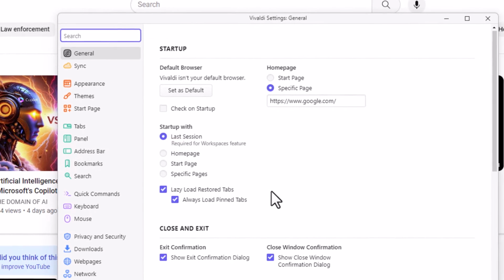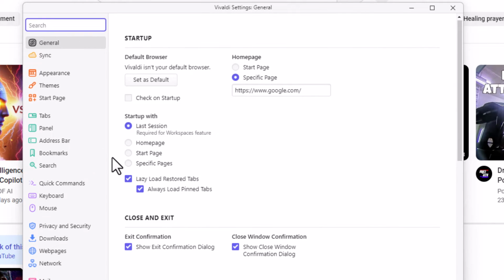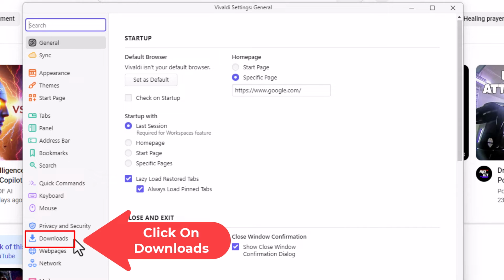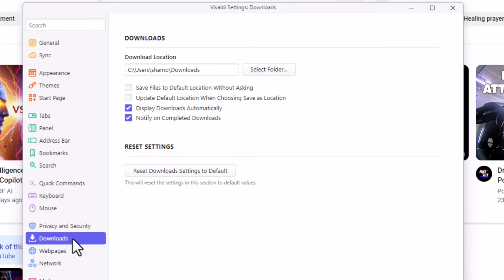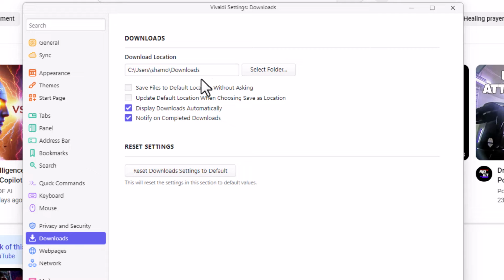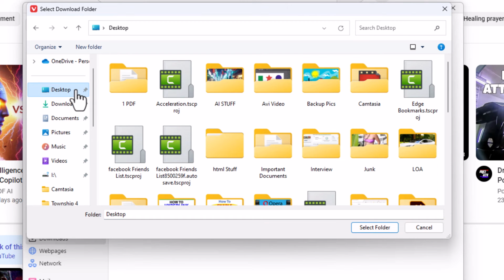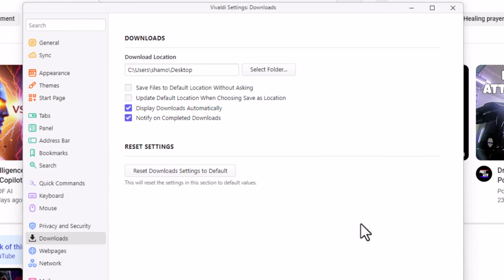How To Change The Default Download Destination In The Vivaldi Web Browser | PC Tutorial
Learn how to customize your download experience with our step-by-step tutorial on changing the default download destination in the Vivaldi web browser on your PC. Whether you prefer to keep your downloads organized in specific folders or want to streamline your workflow, this guide will empower you to tailor Vivaldi to your preferences. Join me as I navigate through Vivaldi's settings menu and show you how to set a custom download location in just a few simple steps. Take control of your downloads and keep your files organized with Vivaldi's customizable download options!

Simple Steps:
1. Open the Vivaldi web browser.
2. Click on the "V" in the upper left corner and then select "Settings" from the dropdown.
3. In the dialog box that opens, in the left side pane, select the "Downloads" tab.
4. In the center pane of the dialog box, your current download location will be displayed, to change this, click on "Select Folder".
5. In the pop-up box that appears, choose a new destination for downloads and click on "Select Folder".

Chapters
0:00  How To Change The Download Destination In Vivaldi
0:19  Open the Vivaldi Web Browser.
0:29 Click On The V In The Upper Left Corner
0:39 Select Settings From The Dropdown
0:49 Select The Downloads Tab In The Dialog box
0:59 Click On Select Folder
1:15 Choose A New Download Destination And Click On Select Folder